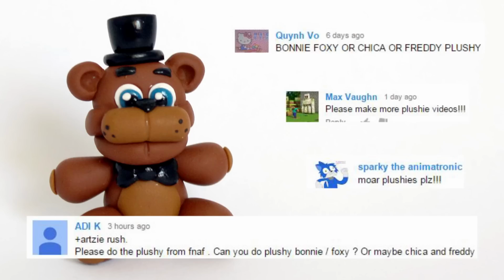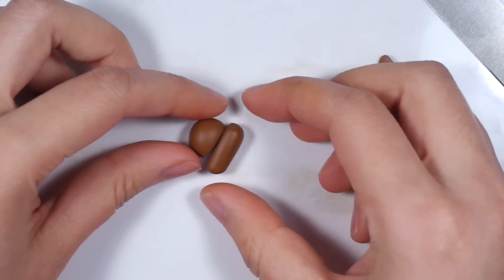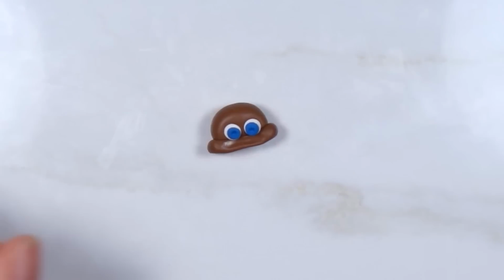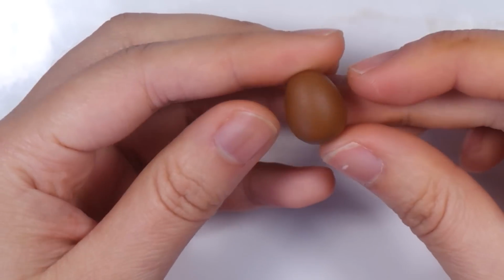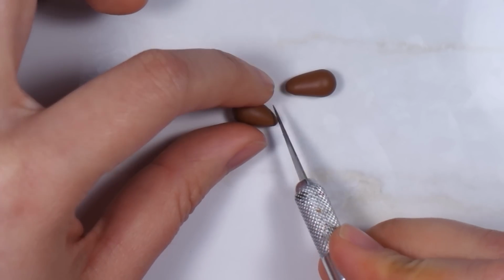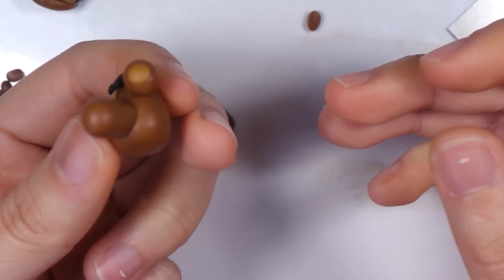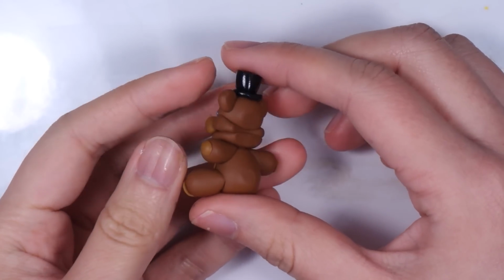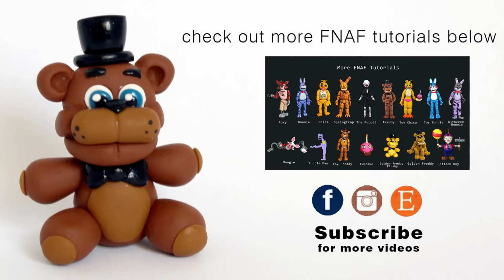Five Nights at Freddy's Freddy Fazbear Plush Polymer Clay Tutorial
a how to video on making Freddy Fazbear Plushy in polymer clay.

materials:
- some wires or a headpin
-2 different brown colors of clay, blue, black, and white clay
- flat blade and x-acto knife
- ball, dotting and a pointy tool
- a rolling pin to roll out the clay

all materials can be bought at michaels', hobby lobby, amazon.com, ebay, and etsy.